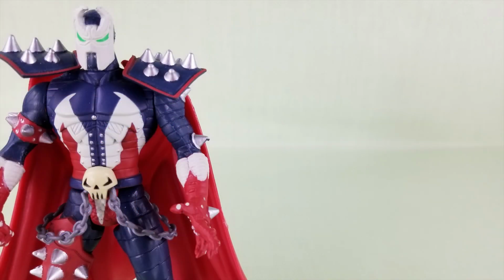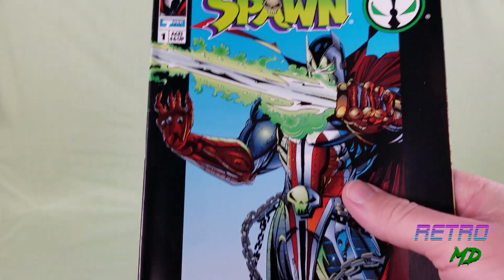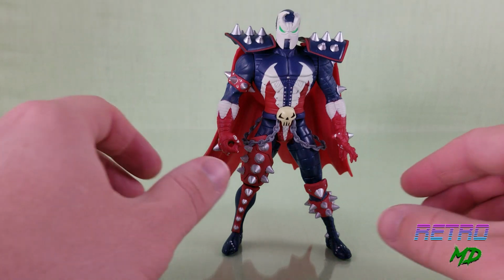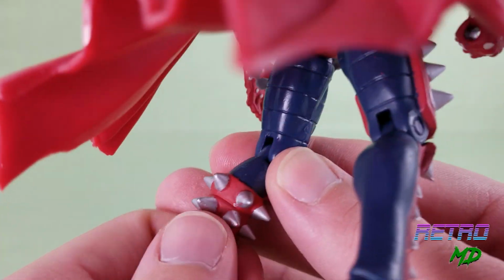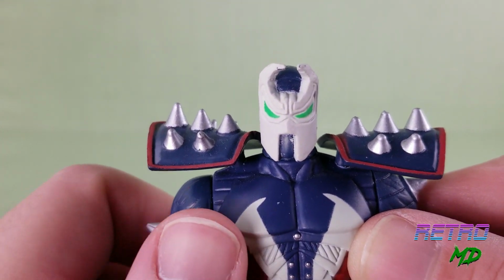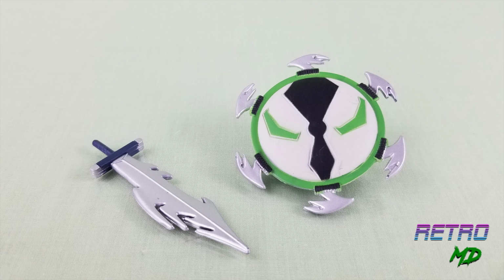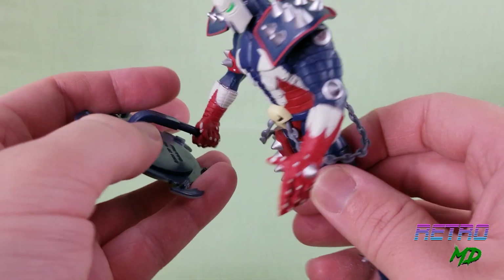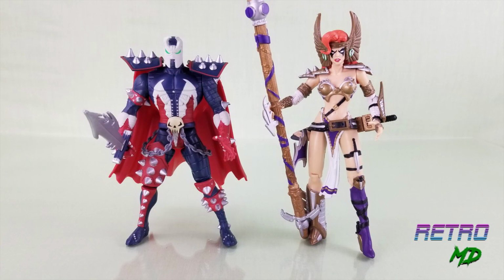1994 SPAWN SERIES 1 MEDIEVAL SPAWN FIGURE REVIEW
In this review i take a  look at the Medieval Spawn figure from the 1st series of Spawn figures made by Todd Toys now known as Mcfarlane Toys. The figure was released in 1994.